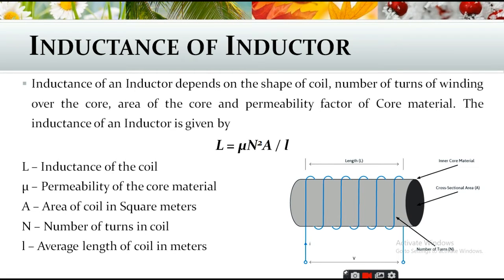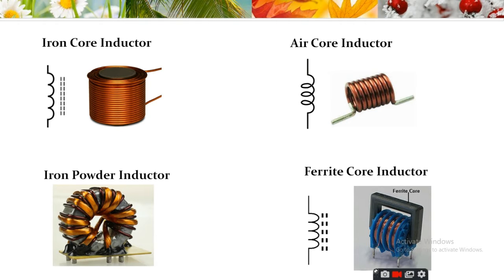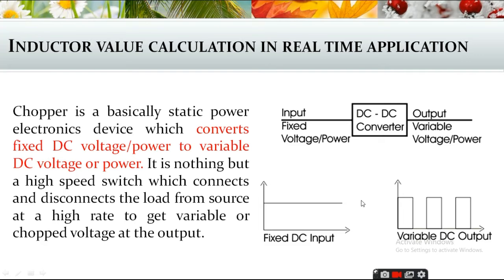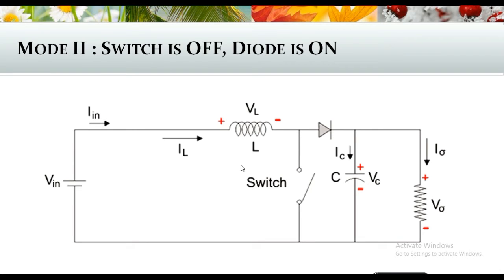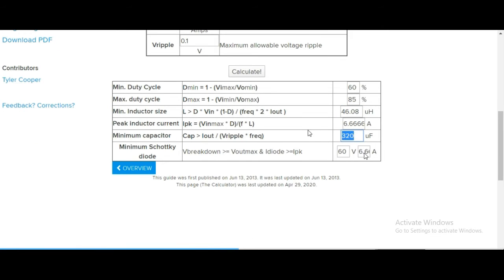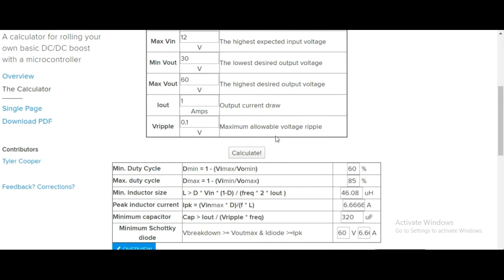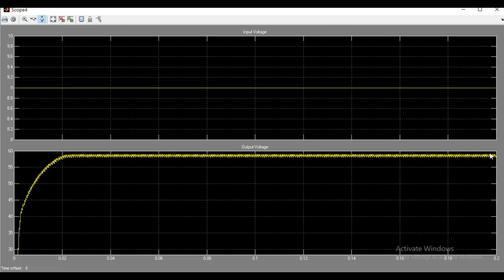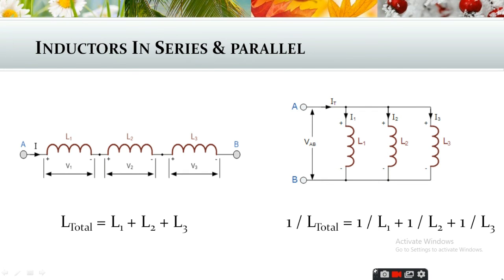Basic Electrical Components - All About Inductor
Presented by
Dr. P. Narasimman M.E., Ph.D.,